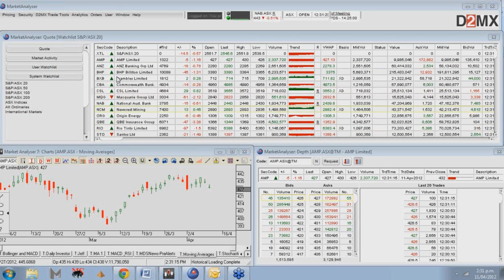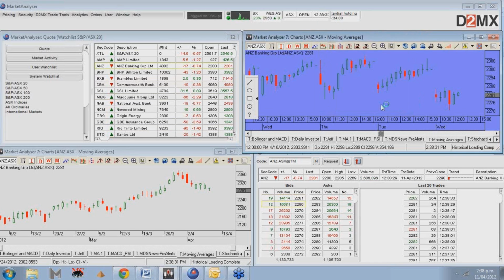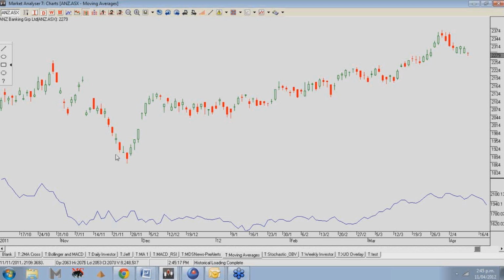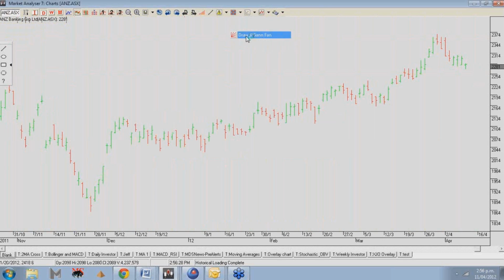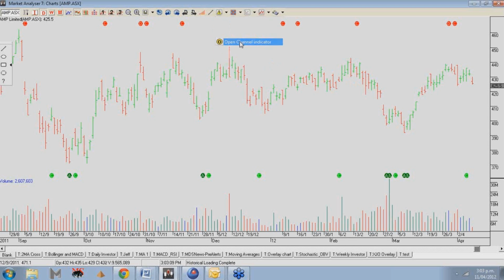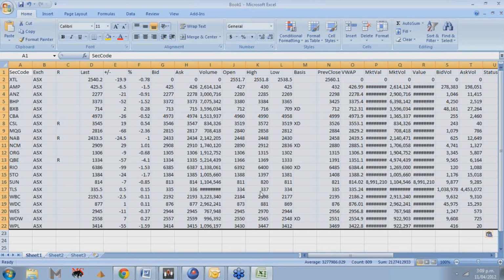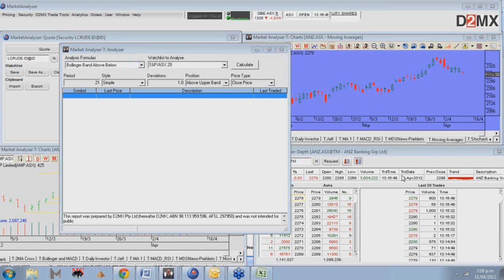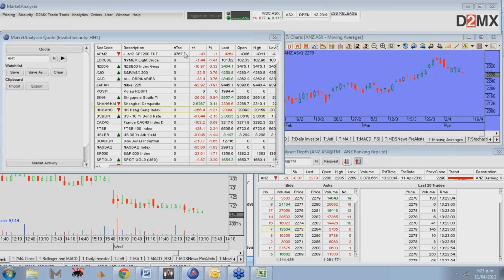Advanced Charting in Market Analyser 7: Webinar Playback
Learn tips and tricks for using the advanced features in Market Analyser 7's powerful technical analysis charting engine.